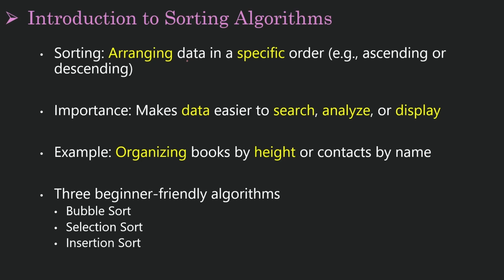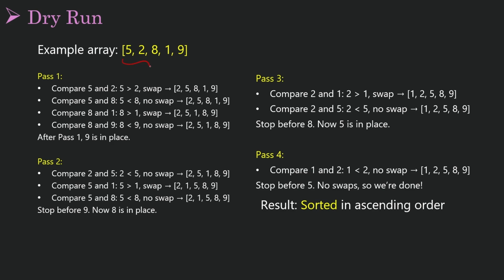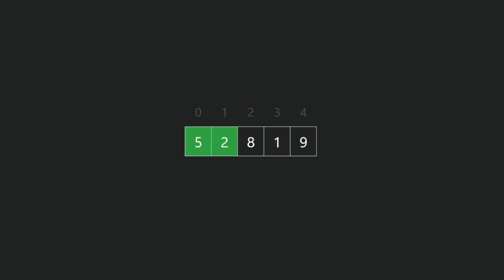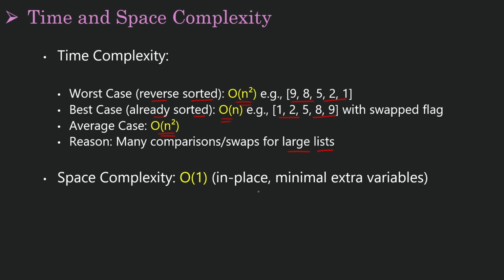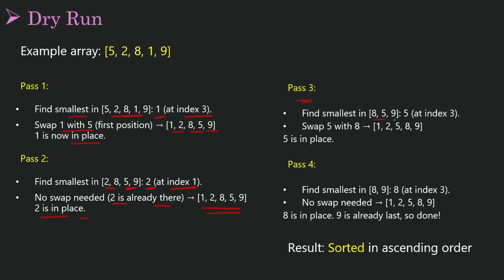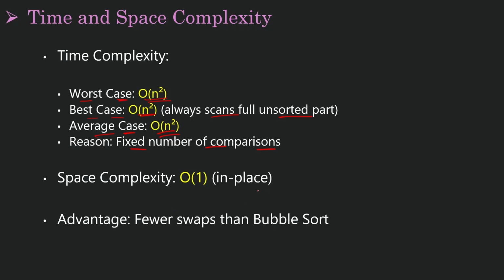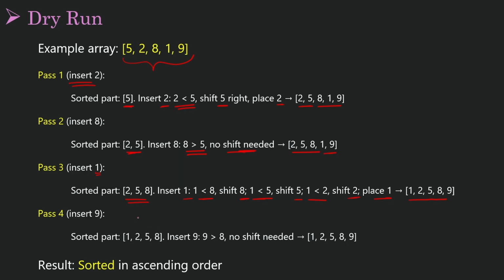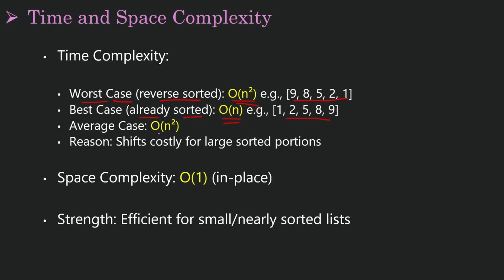Sorting Algorithms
Lets learn about some sorting algorithms, using pseudo code and dry runs.